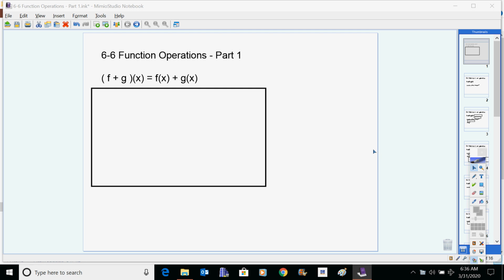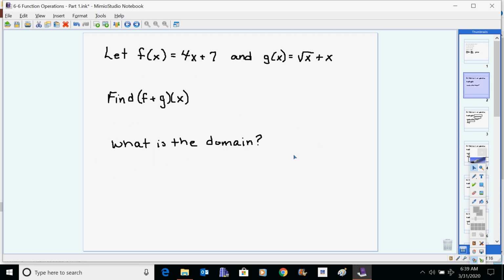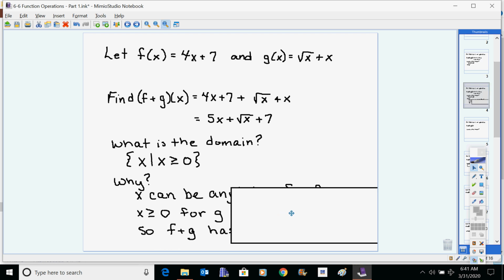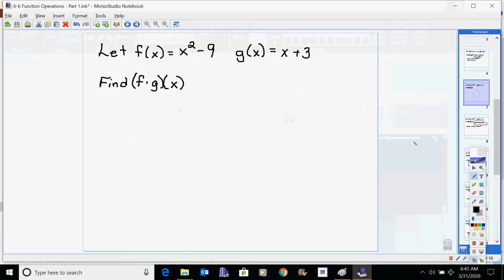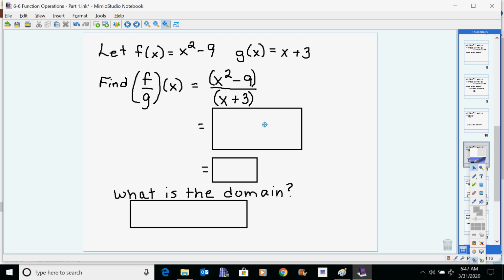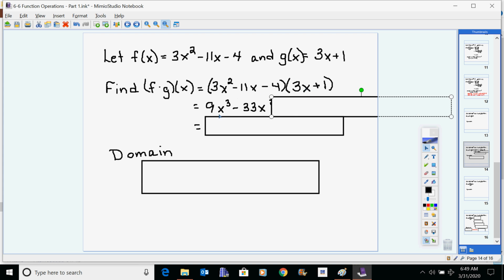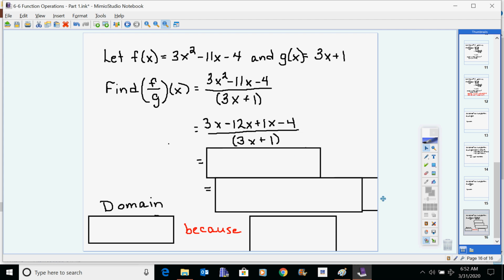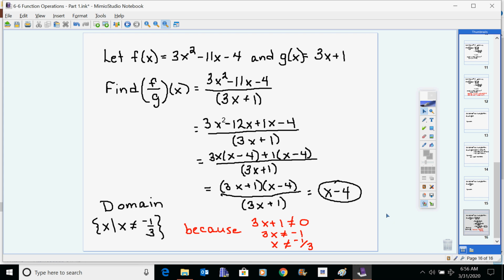Function Operations Part 1